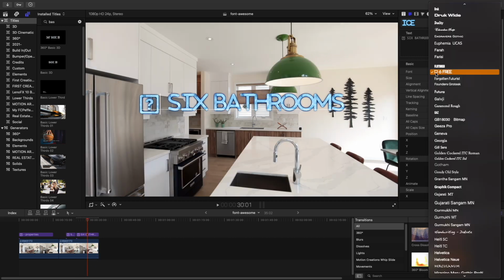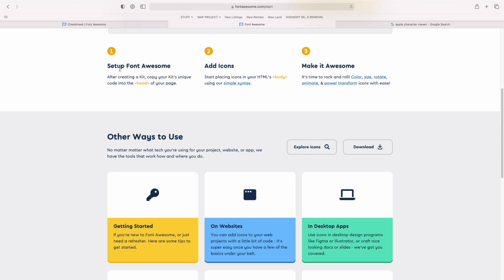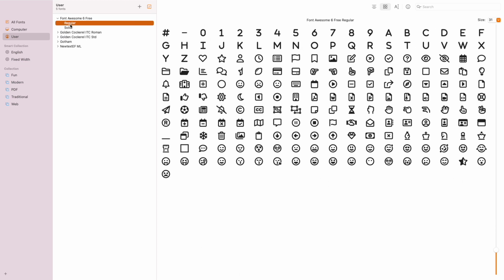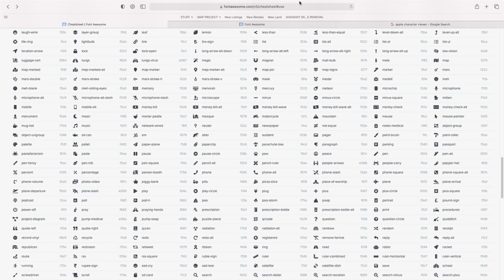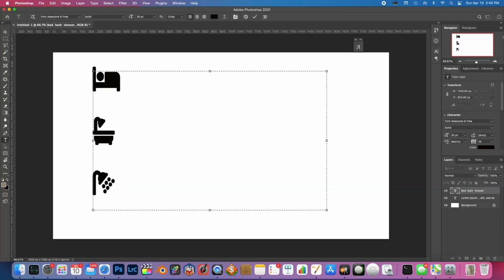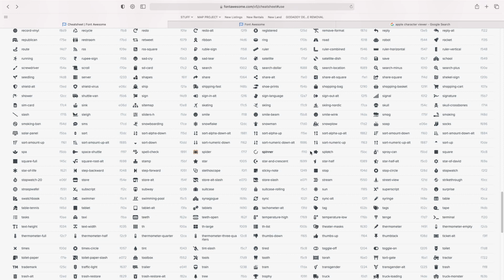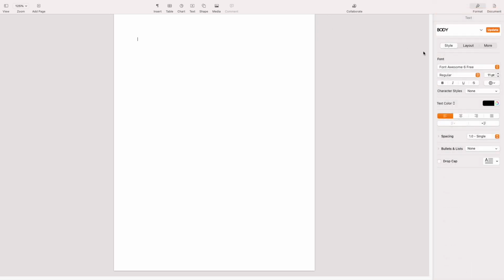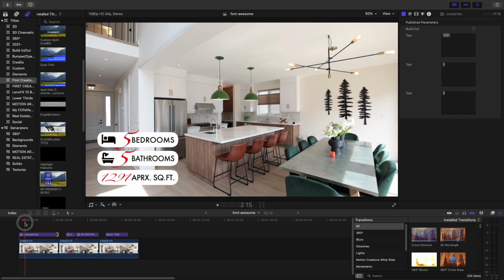Use Font Awesome Icons in Your Video + More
This is how I use font awesome icons for real estate videos, for instance when showing square footage, bedrooms, bathrooms, and all of the common ones you'd come to expect to illustrate a real estate listing.
But this can work in so many more areas of design, for free! And even more icons if you pay for their full featured selection.

Demonstrating here with;
0:58 Install Font Awesome
1:28 Font Awesome Cheat Sheet
3:10 Final Cut Pro and Font Awesome
4:44 Photoshop and Font Awesome
5:59 Apple Pages and Font Awesome